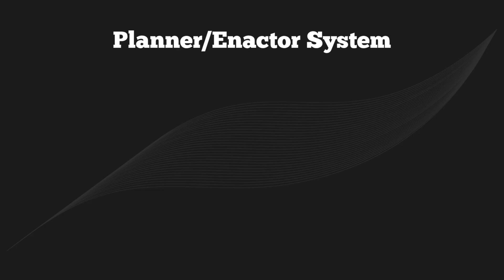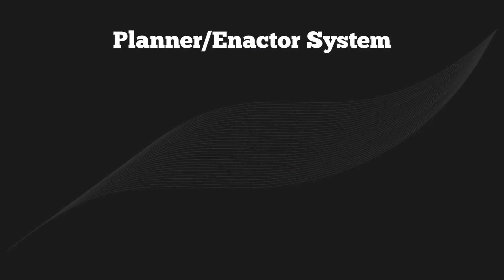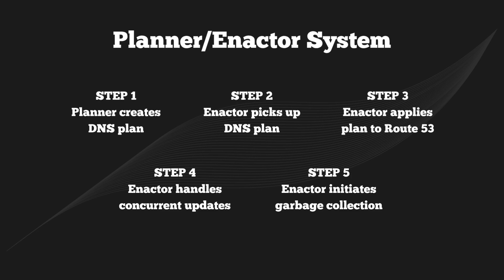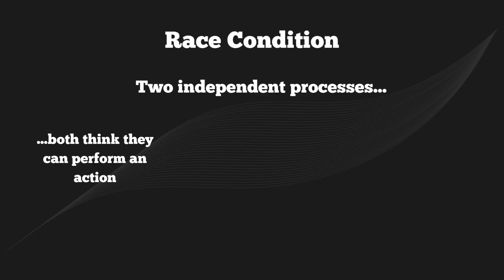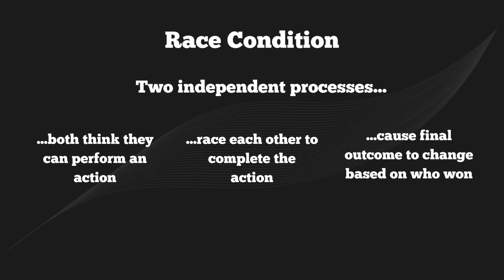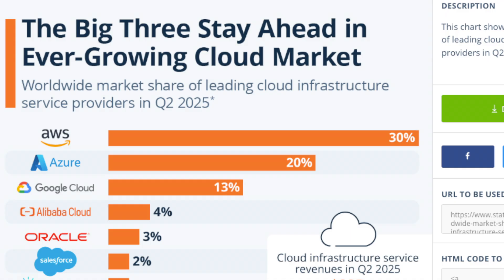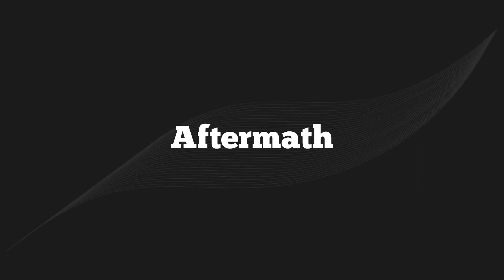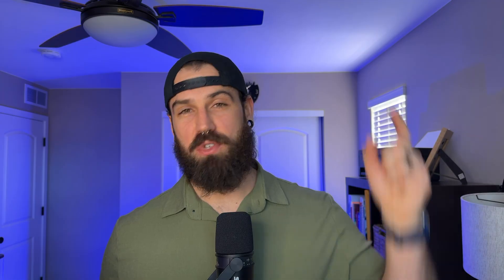The AWS Outage That Broke The Internet Explained in Under 10 Minutes!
On October 19–20, 2025, a major AWS outage in the us-east-1 region caused widespread internet disruption when a rare race condition inside DynamoDB’s DNS automation system erased its endpoint from Route 53. In this video we break down what went wrong, why DynamoDB became unreachable, and how that failure cascaded into EC2, Lambda, NLB, SQS, and IAM. We also explore some of the aftermath and the broader lessons this event teaches us about designing resilient cloud systems in a world that depends heavily on AWS.

AWS post-event summary
Felix Richter, Statista - The Big Three Stay Ahead in Ever-Growing Cloud Market
Matt Stoller, The Big Newsletter - Amazon Web Services Had a Very Bad Day, Amazon's Stock Price Did Not

Chapters:
0:00 Intro
0:22 Root Cause
2:31 What Went Wrong
5:05 Cascade
7:51 Aftermath

QUESTION - What videos would you like to see me make next on this channel?

My Gear
Audio
Mic mount
Audio interface
Over ear headphones

Studio
Camera monitor mount
34’’ Monitor
Monitor mount

About me
My name is Ryan and I am an AWS certified Solutions Architect and Developer. I teach modern serverless system design using AWS!